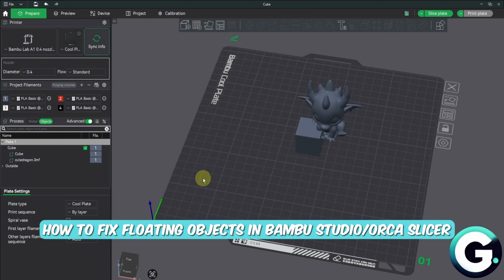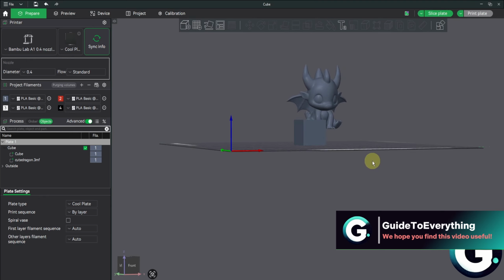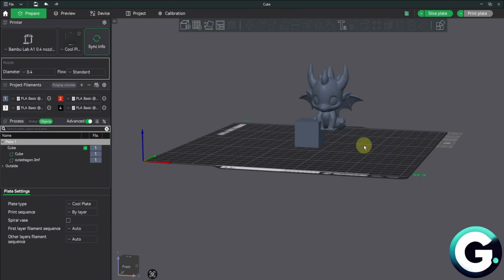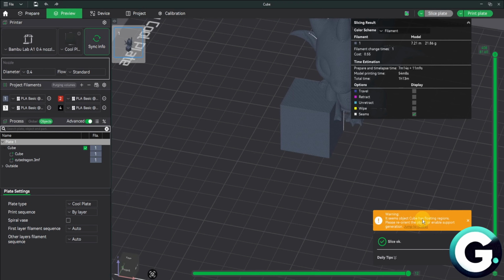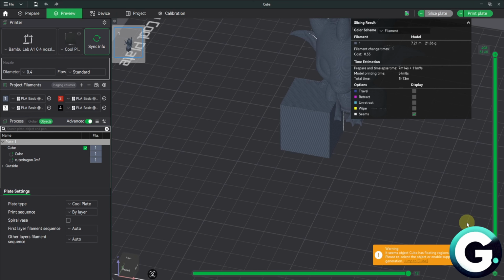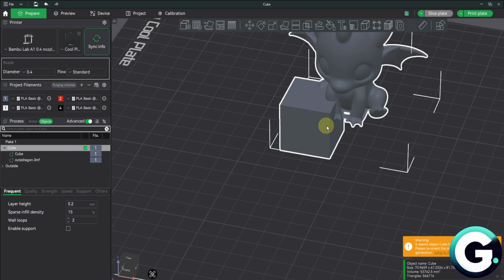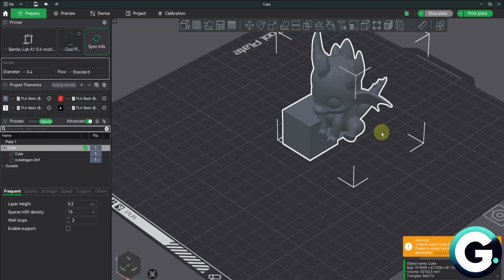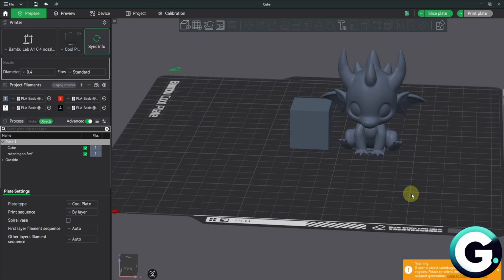How To FIX Floating Objects In Bambu Studio/OrcaSlicer (EASY) 2026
How To FIX Floating Objects In Bambu Studio OrcaSlicer (EASY) 2026 shows how to fix models not touching the build plate. Learn how to use drop to bed and positioning tools. This helps prevent print failures.